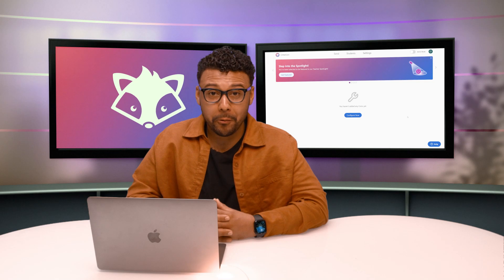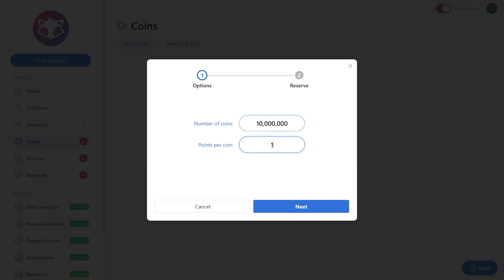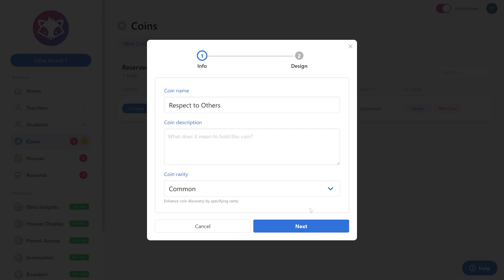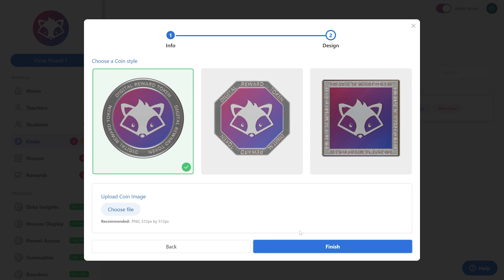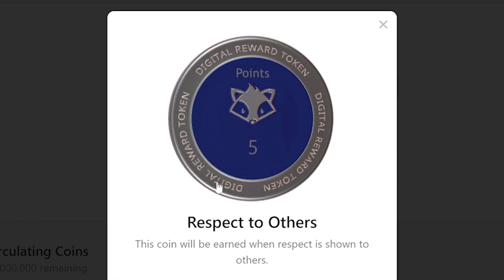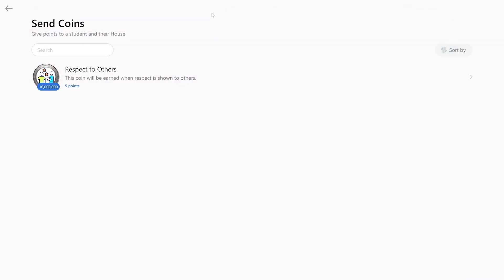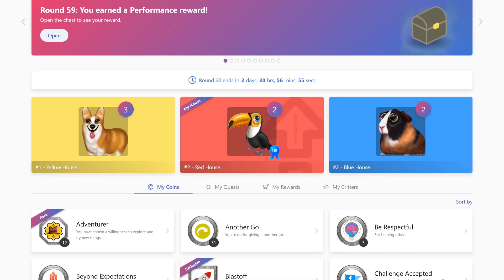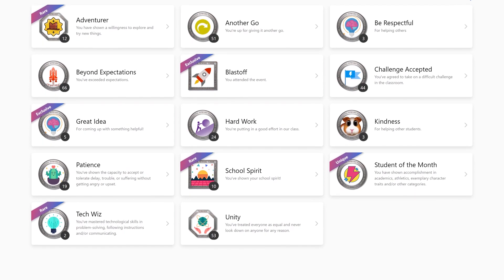Admin Training - Create and Send Coins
Learn about CritterCoin and the power of using digital incentives in your classroom!

KEY MOMENTS

00:00 Intro
00:18 Switch to Admin Mode
00:32 Mint a Batch
00:56 Name your Coin
01:06 Configure your Coin settings
01:29 Design your Coin
01:44 Circulate your Coin
01:54 Review your new Coin
02:16 Send a Coin as a Teacher
02:44 What happens when you send a Coin?
03:16 Outro

coins. digital coins. incentives. digital incentives. tutorial. admin. chatgpt. chatgpt education, chatgpt classroom. chatgpt schools. pbis. teacher tips. teacher advice. teacher help. teaching. teach. tips for teacher. education. helping teachers.

ABOUT CRITTERCOIN

CritterCoin, RedCritter's latest EdTech solution launched in early 2022, is a free Houses System with Rewards Store for implementing Positive Behavioral Interventions and Supports (PBIS) in schools. CritterCoin, powered by OpenAI's ChatGPT, incorporates a House System, Quests, and AI capabilities to automate PBIS on a school-wide level. The platform now offers adaptive tutoring, personalized engagement, automated recognition, and rewards. CritterCoin revolutionizes the learning experience and student engagement with its AI-powered House System, Reward Store, 3D Collectible Coins, fund-raising, and Web3 Critter NFTs. RedCritter has a long-standing collaboration with educators and CritterCoin addresses their needs for seamless daily use, reduced paperwork, and positive encouragement. By creating a positive learning environment, CritterCoin helps schools maximize successful student outcomes.

As the first AI-Powered PBIS suite and the first platform to offer digital collectible NFTs as incentives for student behavior, RedCritter continues it dedication to innovation in education.

ABOUT REDCRITTER

RedCritter is committed to helping teachers and students worldwide by harnessing AI, Web3 and NFTs to deliver crazy-good, engaging and innovative learning experiences. RedCritter’s flagship service, CritterCoin, is a patented suite of AI-powered education services that automate Positive Behavioral Interventions and Supports (PBIS) for schools. CritterCoin includes a free Houses System with Reward Store, 3D Collectable Coins and collectible Critter NFTs. It uses AI to create a custom setup for schools in seconds and supports single sign-on with Clever and ClassLink. Premium add-ons are available for Houses Displays, Data Insights, Parent Access, Boosters and Quests, along with Artificial Intelligence.

RedCritter holds over 17 patents spanning Child Safety, Blockchain, EdTech, Machine Learning and Artificial Intelligence.